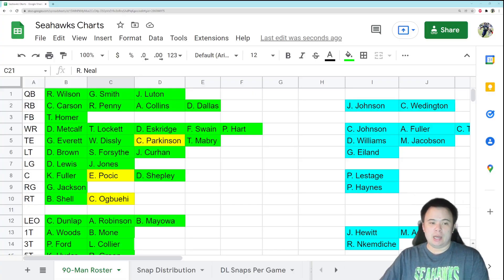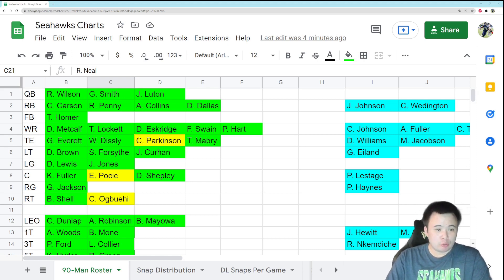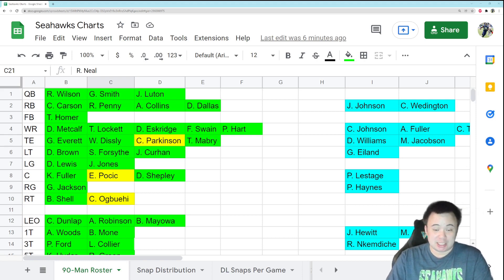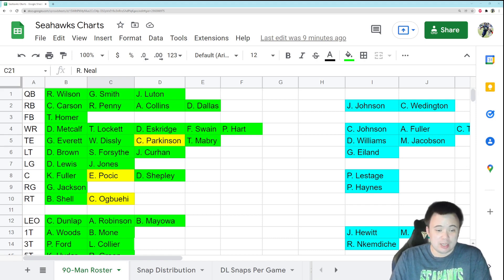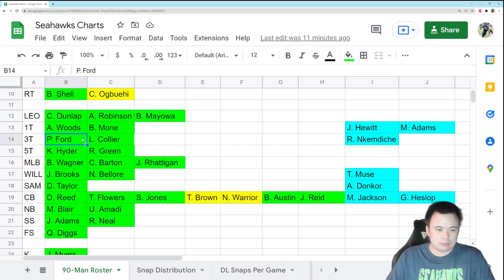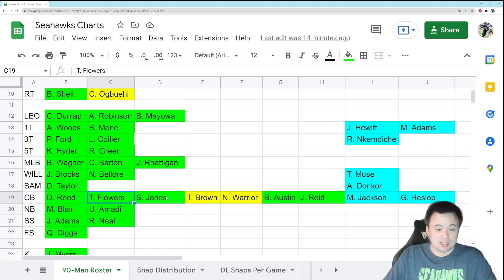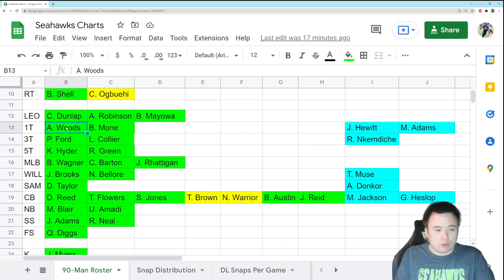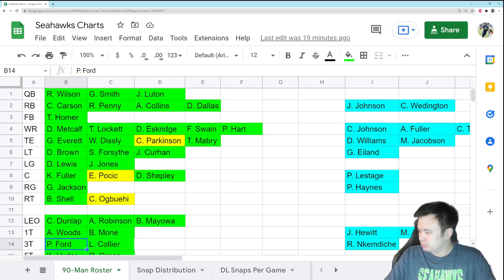Which Seattle Seahawk players improved this year?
It's a fair question. I can't think of very many.

NOTE: After having some time to think about it, I do think you can at least make the argument that D.J. Reed is better this year, but some of his superior coverage metrics has to be negated by his lack of interceptions so I don't think it's by all that much.